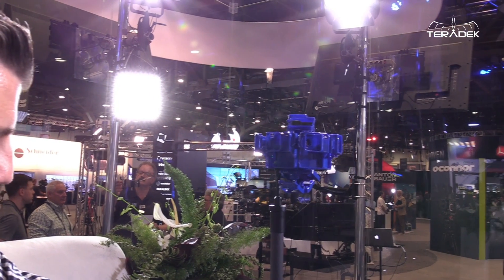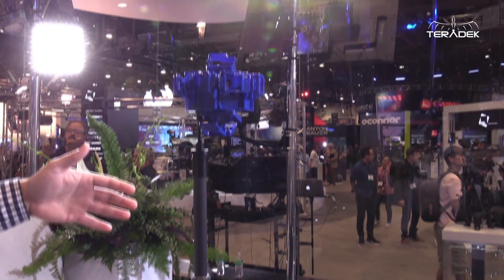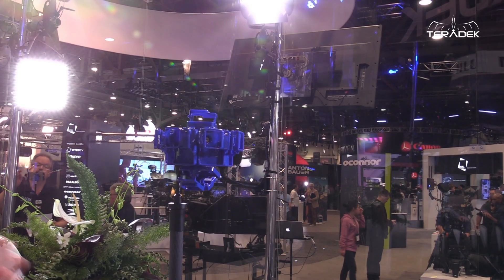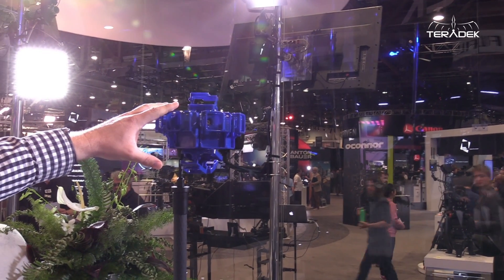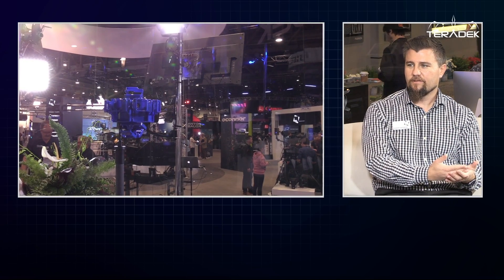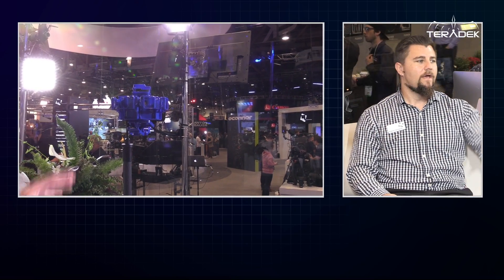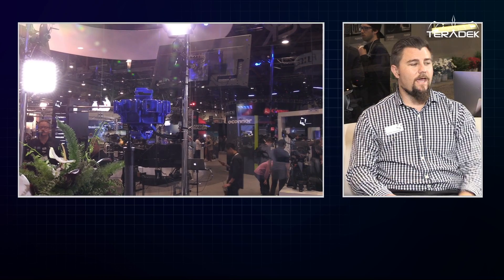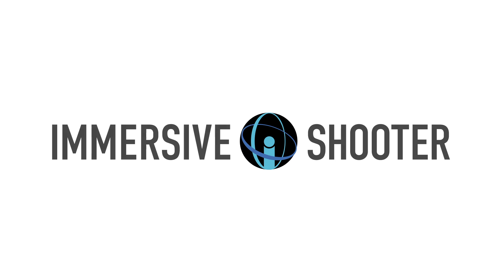Manfrotto's VR stabilization lineup + 360Rize 360 software tools -- Immersive Shooter at NAB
Manfrotto showed both a smaller tripod and a ridiculously large one—easily among the tallest objects in the Central Hall at NAB.

Manfrotto will also be distributing 360Rize rigs in the U.S. The rigs, which range from $500 for smaller options to several thousand for 3D VR multicam setups, accommodate GoPro, YI, Black Magic and even RED cameras.

Magness also mentioned that 360Rize will be coming out with its own stitching and non-linear editing software that’s “really well bundled”—perhaps that’s code for affordable?—in the next few months.

Manfrotto’s new line of VR stabilization tools will be available this summer.